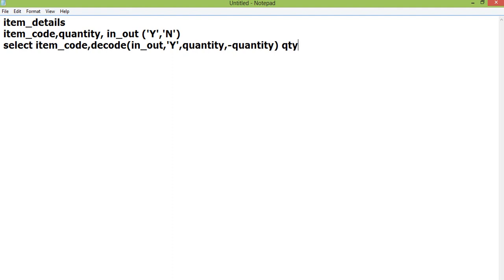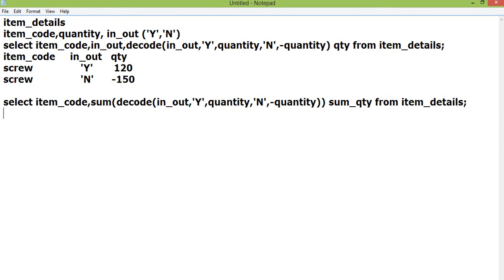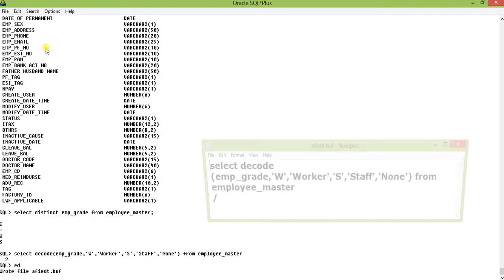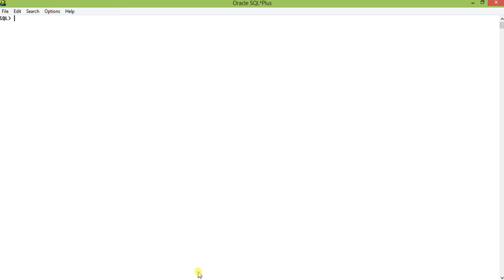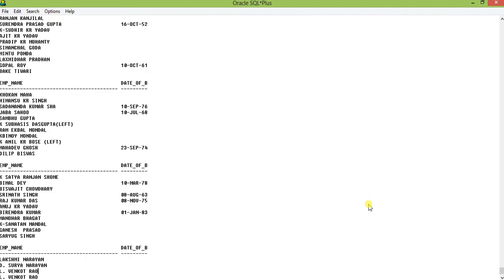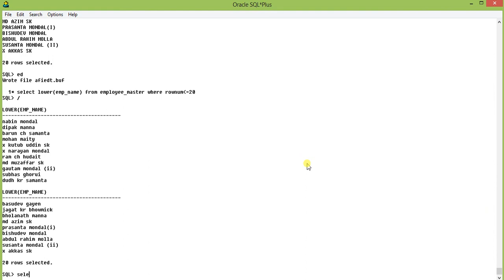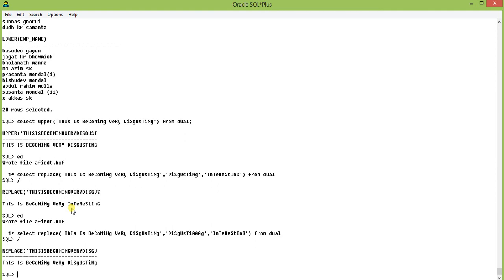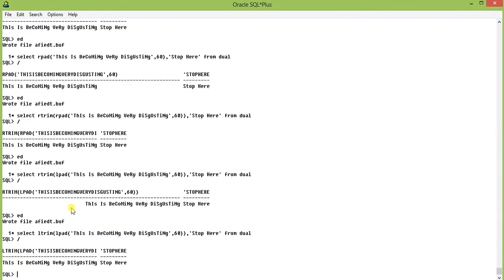Oracle PLSQL Functions more examples